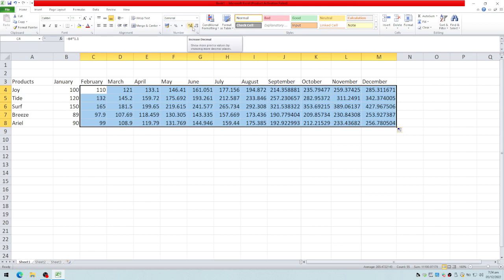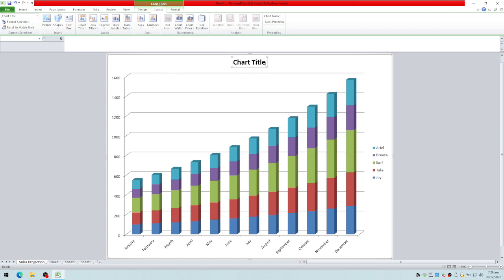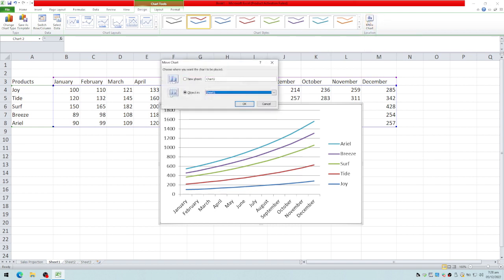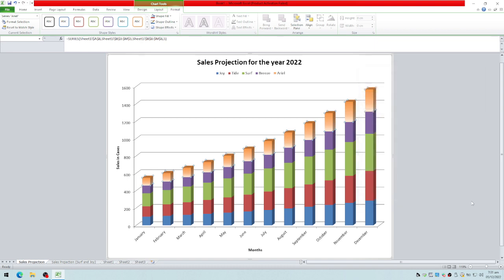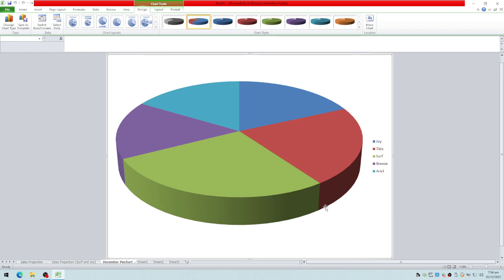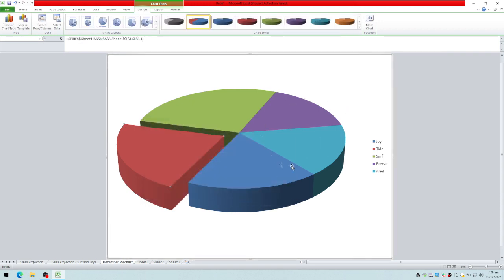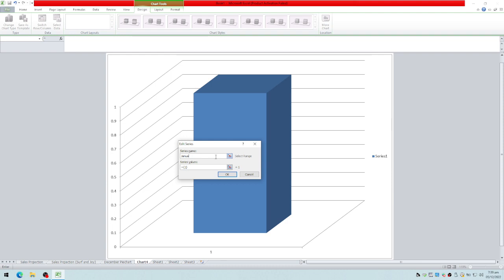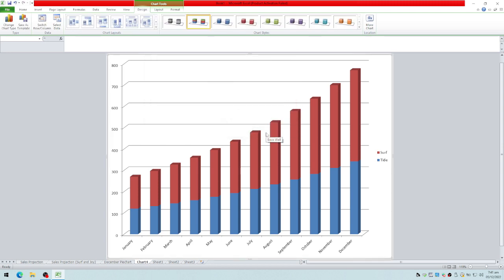EXCEL - Creating CHARTS - by Sir Eudz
Contains:
creating charts in MS Excel
- column graph
- pie chart
- line graph
- formatting series
- exploding pie charts
- rotating pie charts
- legends
- axis labels